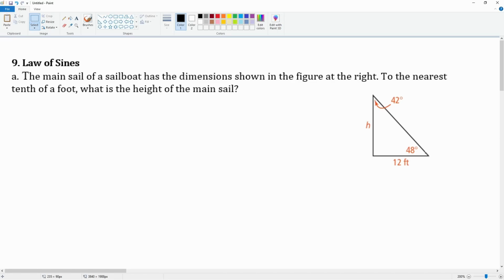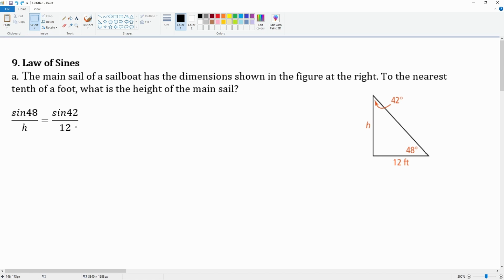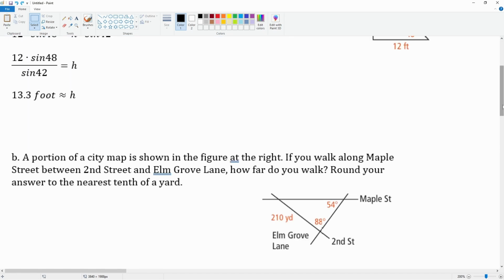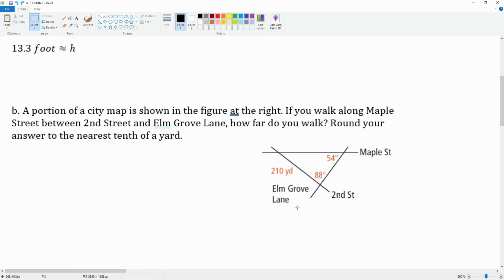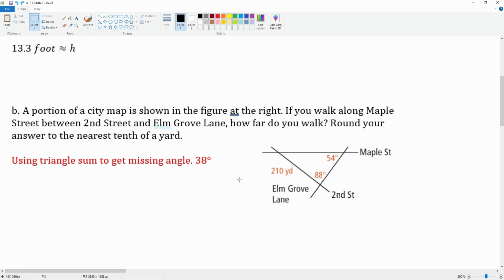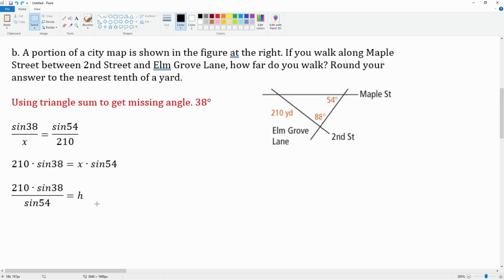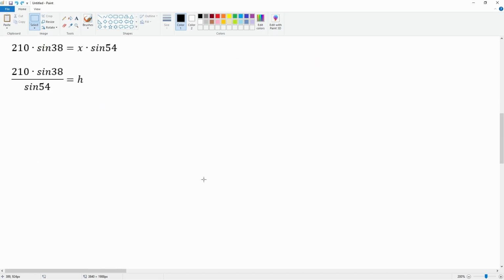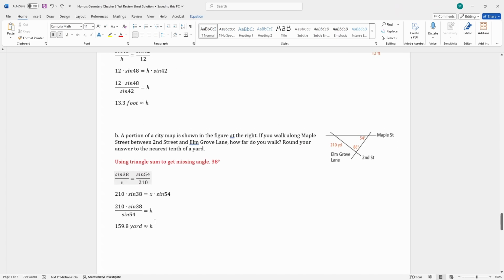Solving Triangle using Law of Sines. Question 9.